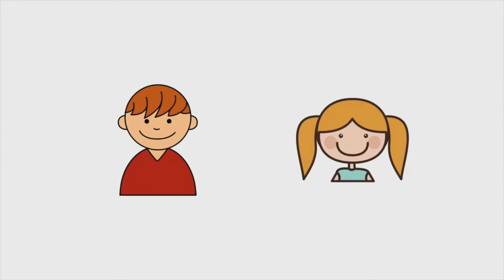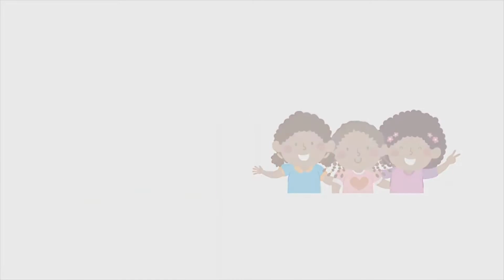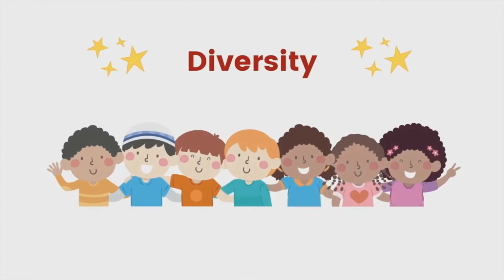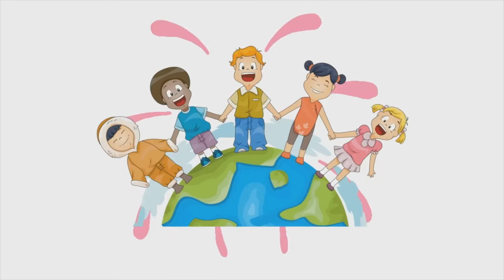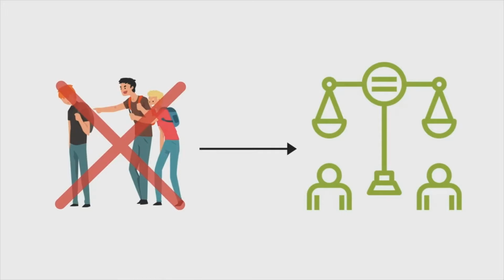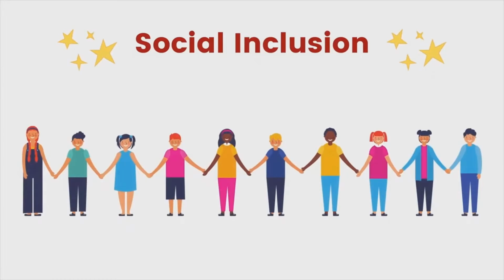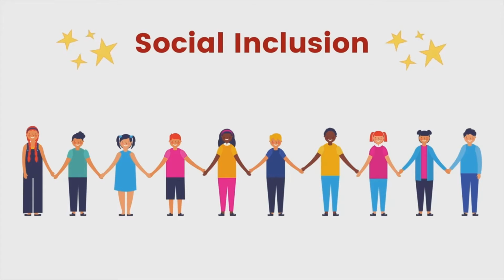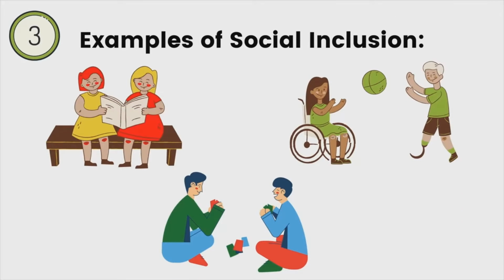Lesson 5, Cultural Aspects in the El Paso, TX Region